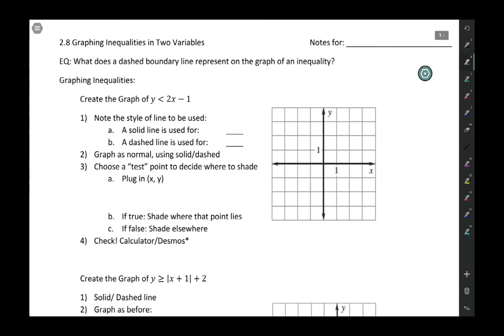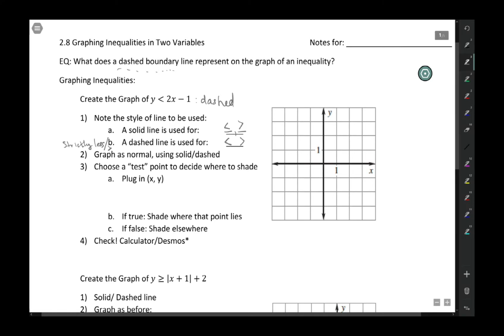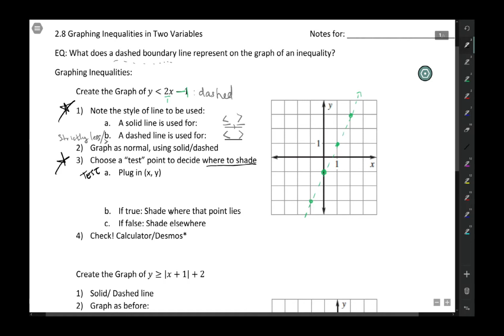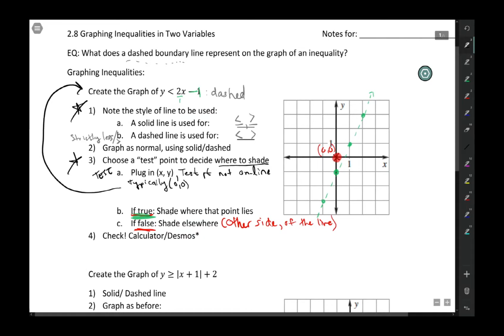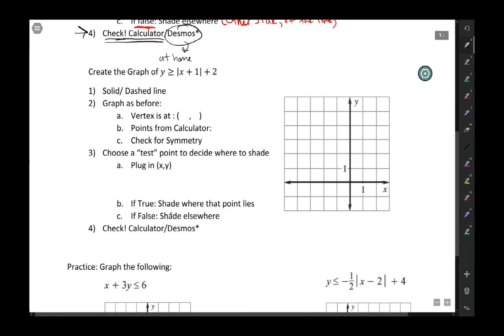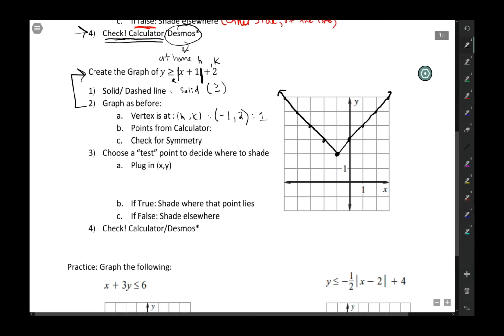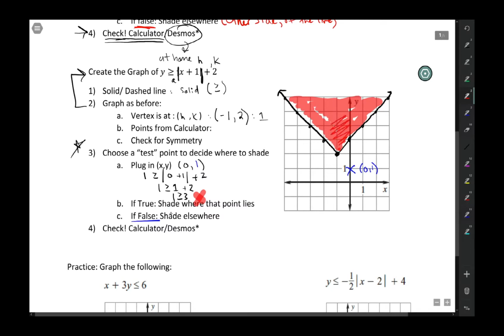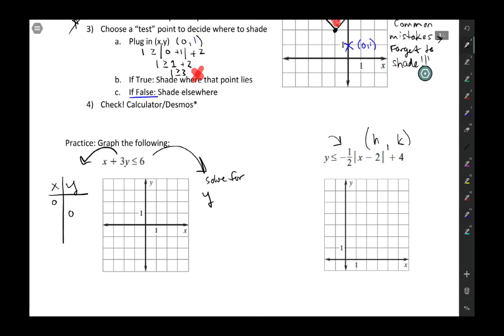2.8 Video Notes